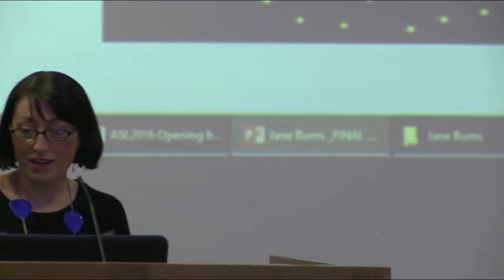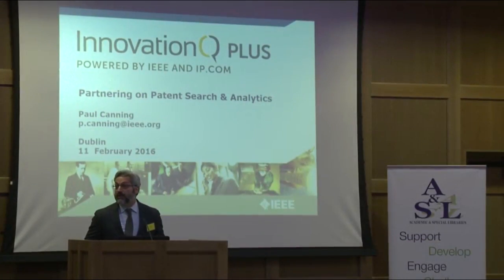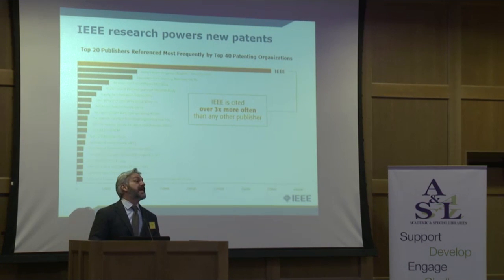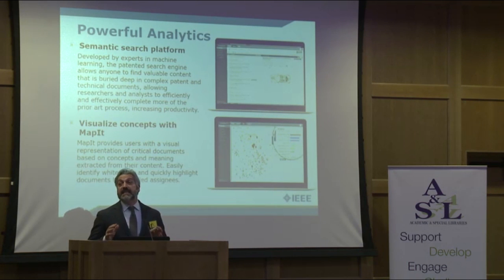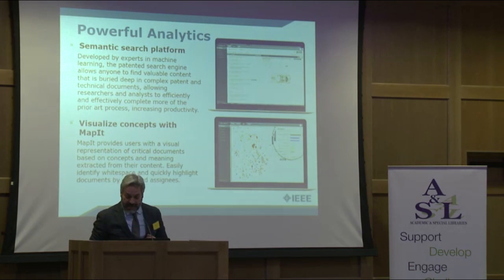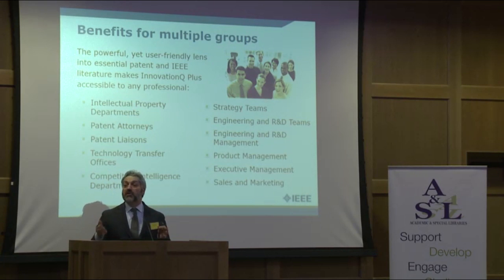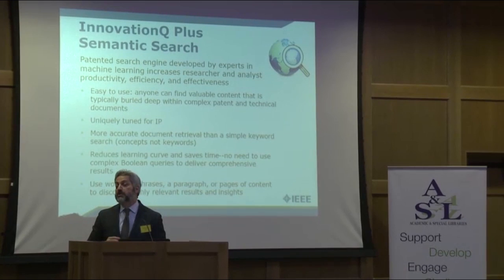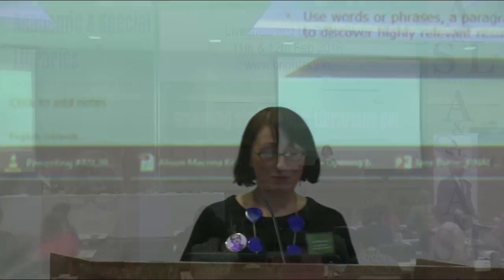Platinum sponsor talk: IEEE